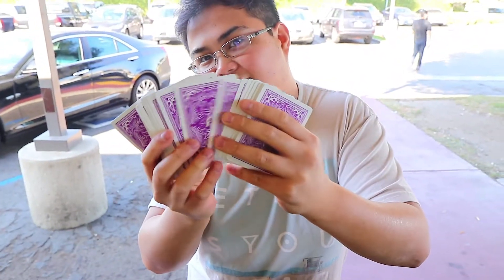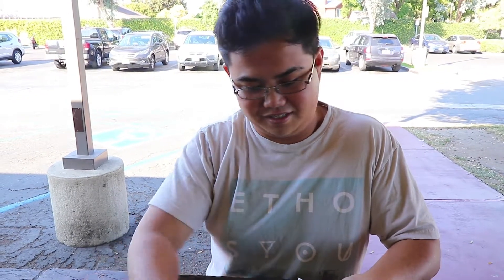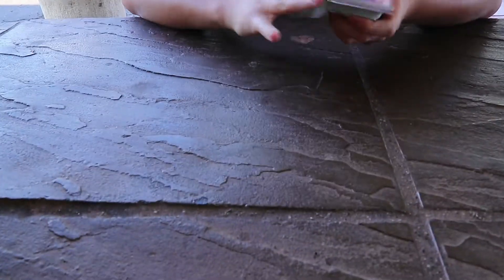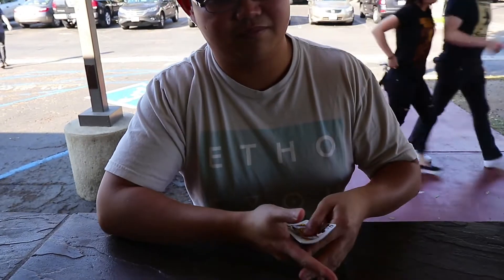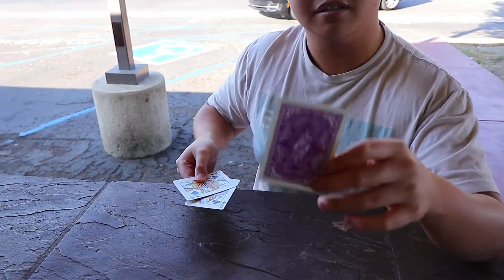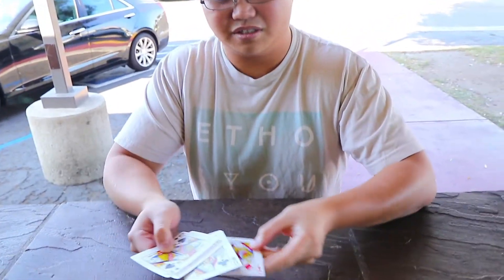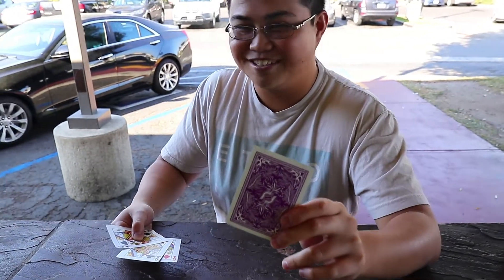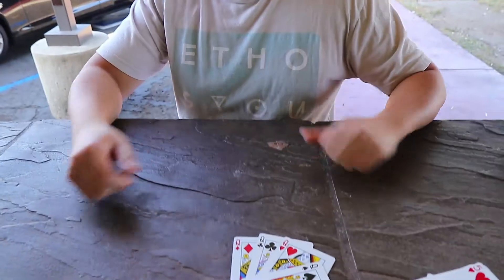AT THE TABLE | Four-Q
FOLLOW OUR OTHER INSTAGRAMS!